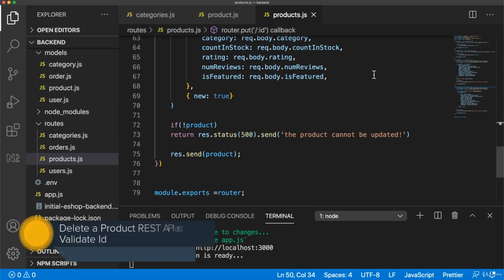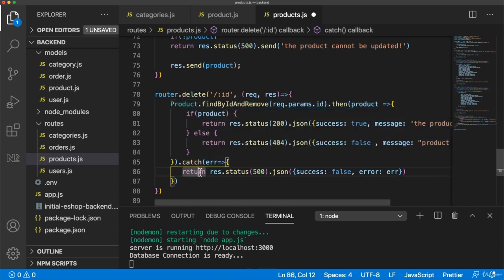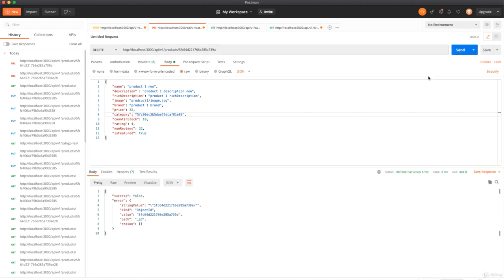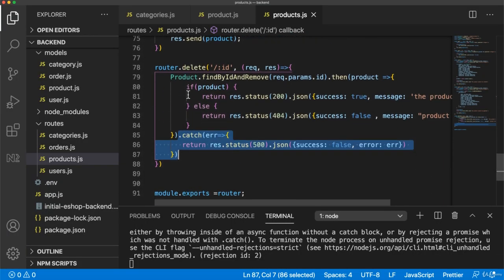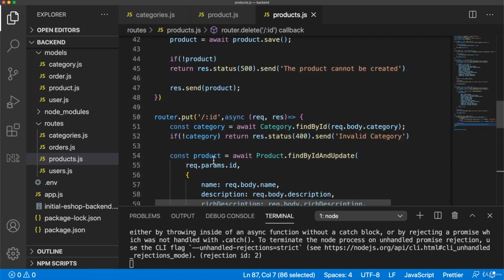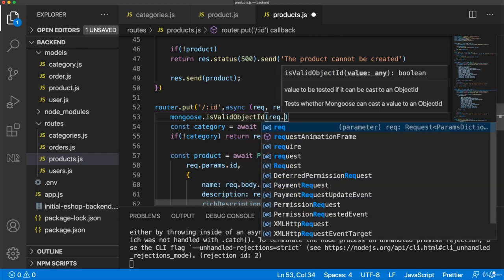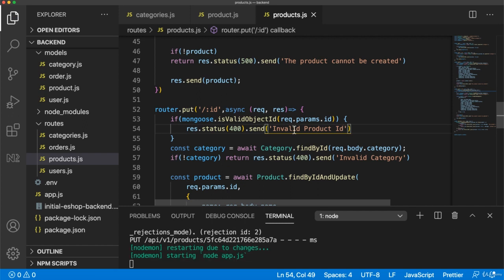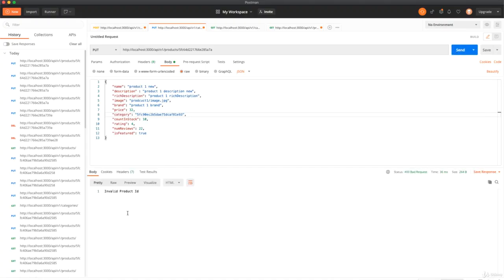034 Delete a Product REST API and Validate Id